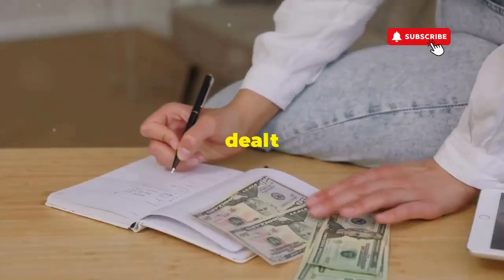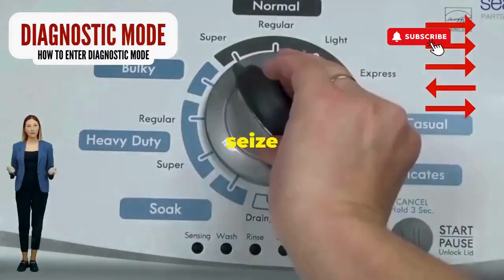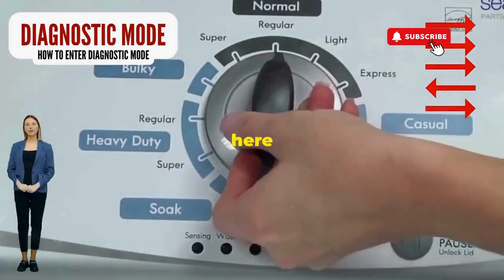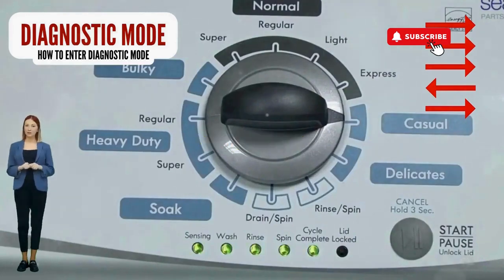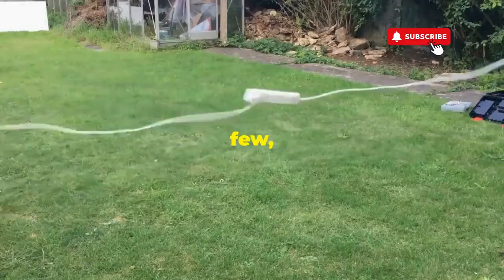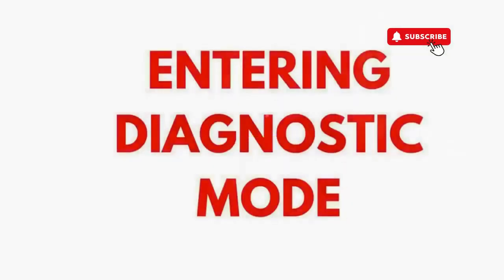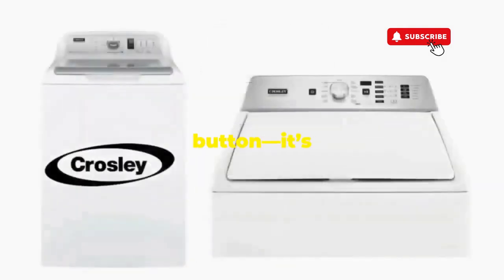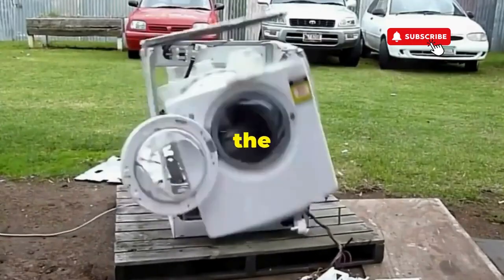Why is my washing machine not rinsing and spinning